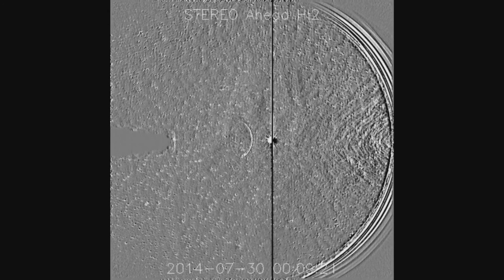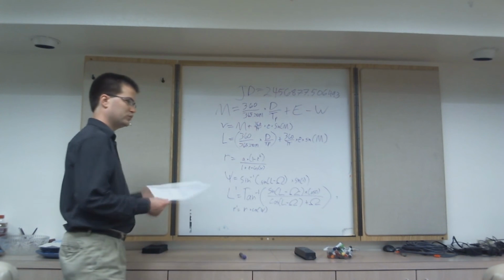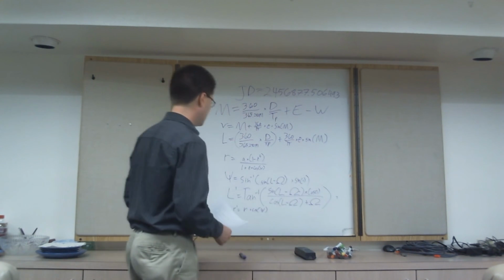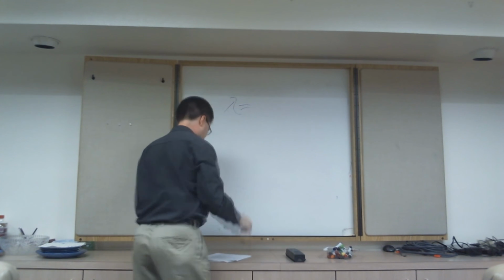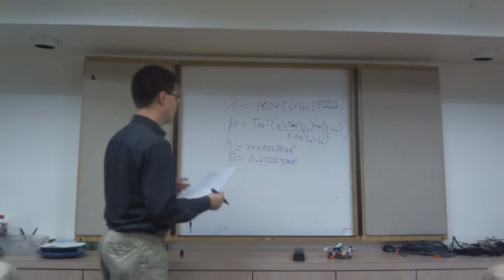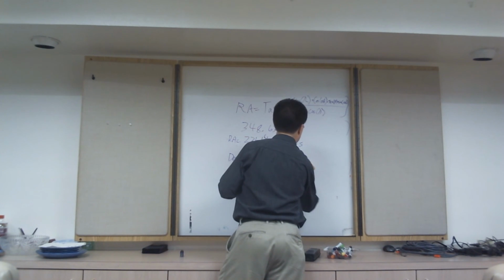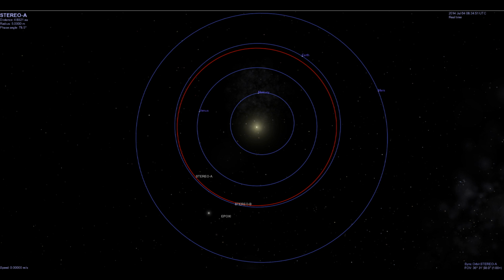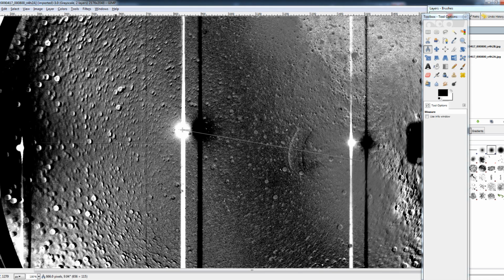The Motion of Venus from the STEREO Spacecraft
STEREO orbital elements with an epoch of Jan 1, 2014:
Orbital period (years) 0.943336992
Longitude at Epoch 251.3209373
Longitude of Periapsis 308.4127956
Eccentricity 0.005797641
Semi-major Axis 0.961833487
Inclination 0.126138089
Longitude of Ascending node 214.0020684